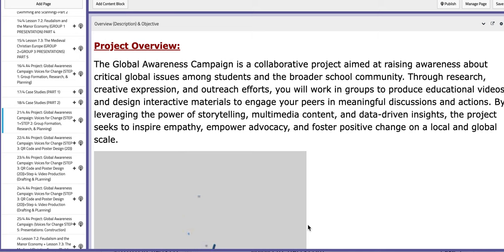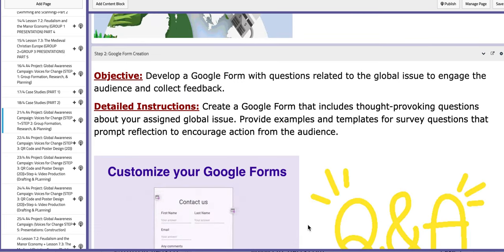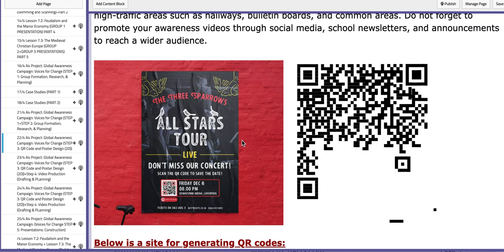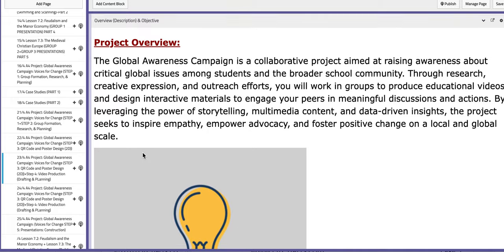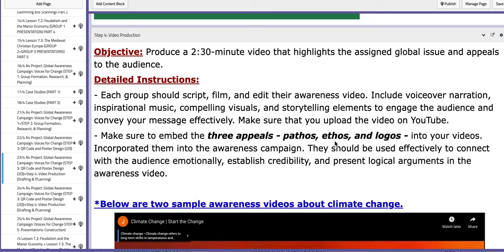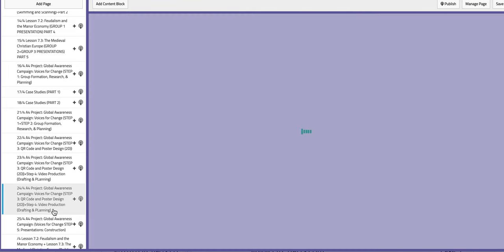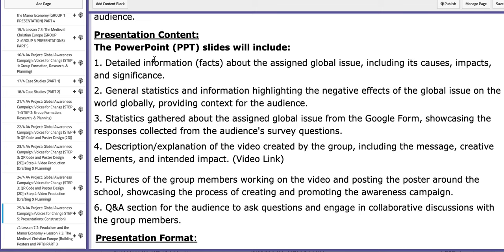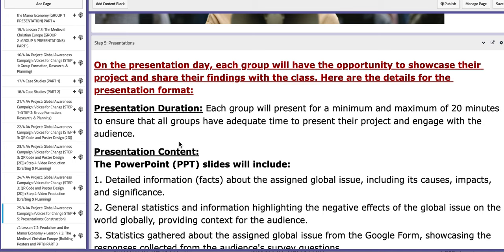Grade 10 History Week 15 Topic 7 - by Ms.Natally Balbeisi